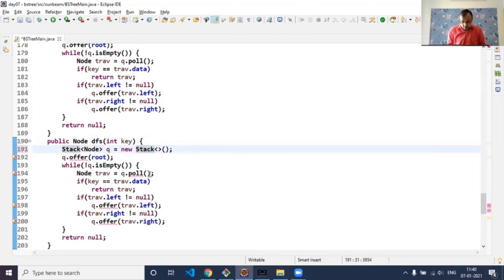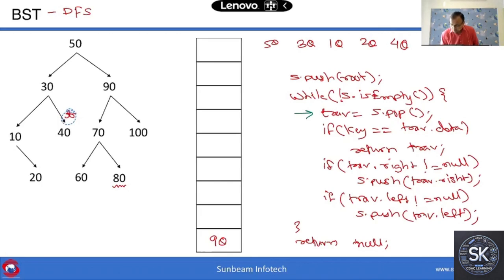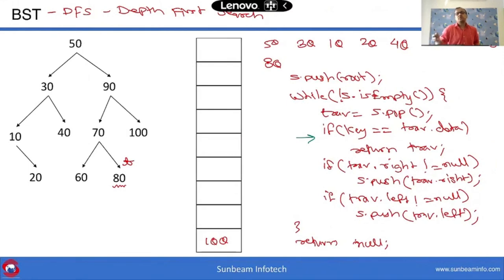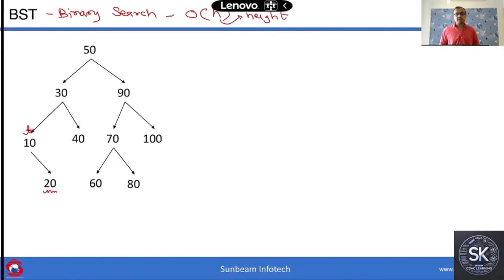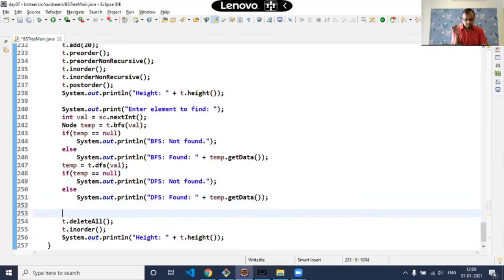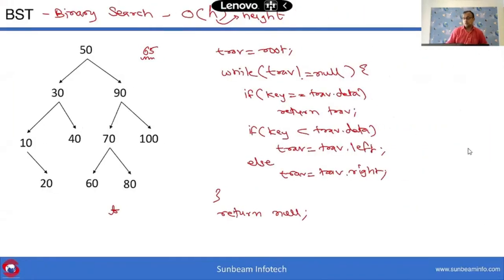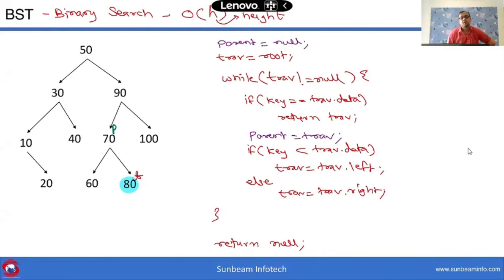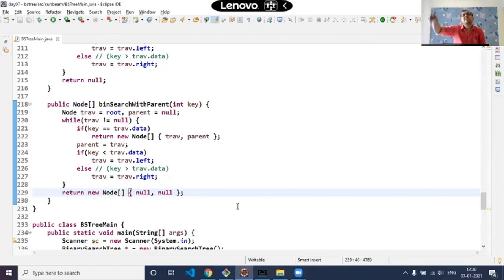Depth-First Search (DFS) Using Stack | Binary Search Exp. with Parent Node | Day 7.3 | CDAC Learning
In this tutorial (Day 7.3), we explore Depth-First Search (DFS) using Stack, along with an in-depth explanation of Binary Search with parent nodes. This video is perfect for CDAC students, developers, and interview aspirants aiming to strengthen their data structures and algorithm concepts.

✅ Depth-First Search (DFS) Using Stack – Step-by-step explanation and practical coding examples.
✅ Binary Search with Parent Node – Learn to efficiently implement Binary Search with parent tracking.
✅ Binary Search Algorithm – Real-world applications, optimized approaches, and common interview questions.
✅ Key Differences Between DFS and BFS – Understand where and how to use DFS in real projects.
✅ Best Practices & Interview Tips – Write clean and efficient code for competitive programming.

🔹 CDAC Students – Key for CCEE preparation, lab assignments & technical interviews.
🔹 DSA Enthusiasts – Build a solid foundation in algorithms for advanced problem-solving.
🔹 Java & DSA Learners – Learn hands-on coding and explore algorithmic logic.
🔹 Technical Interview Aspirants – Crack interview questions asked by FAANG & top IT companies.

📚 More Learning Resources from CDAC Learning:
📂 CDAC Interview Prep Guide → CDAC Preparation
📂 Advanced Java & Spring Boot Tutorials → CDAC Learning

✅ Expert Guidance – Simplified explanations from industry professionals.
✅ Targeted Content for CDAC Students – Designed for CCEE & placement preparation.
✅ Structured Java Series – Covering DSA, algorithms, collections, and more.
✅ Hands-On Approach – Practical coding with debugging and optimization tips.
✅ Advanced Content – Covering Microservices, Spring Boot, and Backend Development.

📢 Like 👍, Share 🔄 & Comment 💬 Below!
🔹 Got questions? Drop them in the comments, and we’ll answer them!